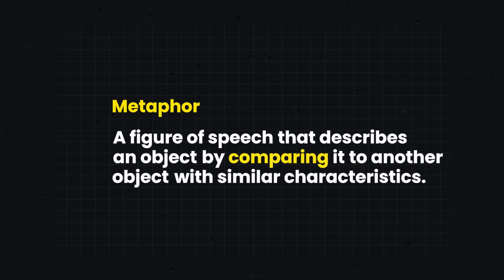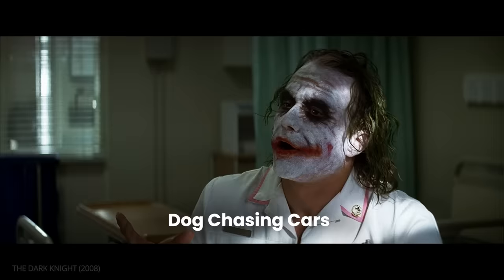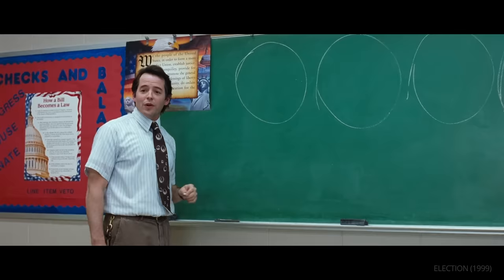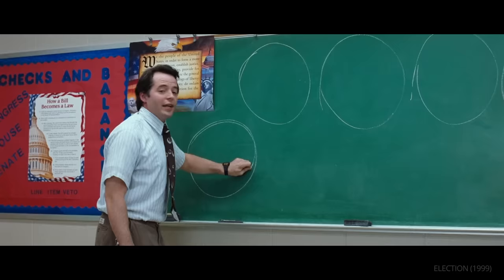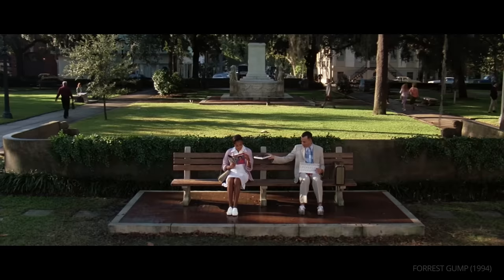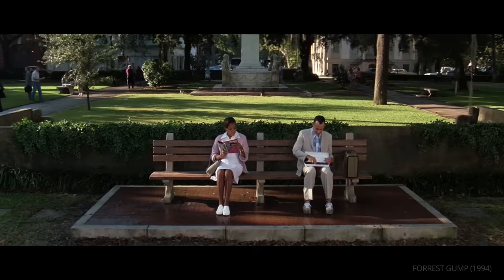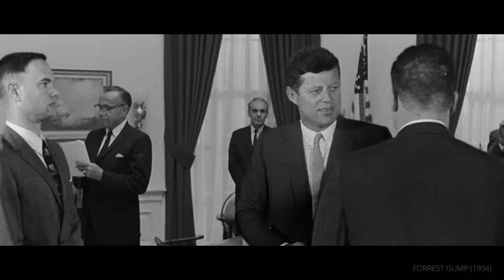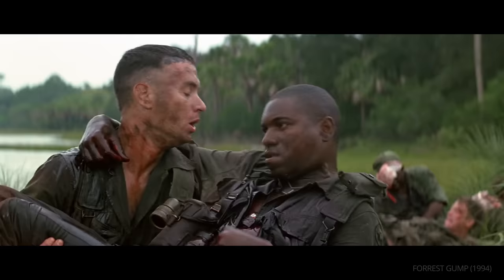What is a Metaphor — 8 Ways to Create Meaning with Comparison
What is a Metaphor — a complete guide to the art of metaphor, including eight different types, how they work, and how writers can use them to create meaning through comparison.

Chapters:
00:00 - Introduction to Metaphors
00:55 - Metaphor Definition and History
03:19 - Direct/Standard Metaphor
03:47 - Simile
05:13 - Implied Metaphor
06:26 - Extended Metaphor
07:45 - Controlling Metaphor
08:48 - Mixed Metaphor
09:36 - Dead Metaphor
10:05 - Visual Metaphor
12:35 - Takeaways

WHAT IS A METAPHOR

Metaphors are deceptively simple. We use them all the time in our everyday conversations. And yet there is a strict definition for “What is a metaphor” that most people aren’t aware of. For the average person, there is no pressing need to understand the art of metaphor, but the same cannot be said for writers. In this video, we’re going to define metaphor, the eight different types, how they work, and how writers can add them to their literary arsenal.

METAPHOR DEFINITION

Let’s start with a metaphor definition. A metaphor is a figure of speech that compares an object to another object with similar characteristics. It uses conjugations of “to be” like “I am,” “She is,” or “They are.” For example, “love is a battlefield.” Four elements are necessary to create a metaphor: the tenor, the vehicle, the ground, and the tension. The tenor is the subject in question (love), and the vehicle is the object of comparison (battlefield). The ground is what these two things have in common (both can be treacherous endeavors), and the tension makes them distinct (love is an emotion, while battlefields are sites of physical conflict).

“Love is a battlefield” is the standard, pure type of metaphor, but there are many others to explain.

TYPES OF METAPHORS

SIMILE VS METAPHOR
A simile is a type of metaphor that uses qualifiers such as “like” or “as” to make comparisons. For example, when Shrek proclaims that “Ogres are like onions.”

IMPLIED METAPHOR
An implied metaphor makes a comparison, but it’s more implicit. For example, in Whiplash, a character says, “Don’t worry about Fletcher. He’s more bark than bite.” Fletcher is being compared to a dog without saying exactly that.

EXTENDED METAPHOR
An extended metaphor is a comparison expressed over many lines. Perhaps the most famous example would be, “All the world’s a stage, and all the men and women are merely players…” from Shakespeare’s As You Like It.

DEAD METAPHOR
A dead metaphor is a metaphor that has been overused and turned into a cliche. Examples of these would include “You’re breaking my heart” and “Time is running out.”

CONTROLLING METAPHOR
A controlling metaphor is used throughout the story, often to speak the overall theme. In Turning Red, Mei turning into a giant red panda is a metaphor for the pains of puberty.

MIXED METAPHOR
A mixed metaphor combines two comparisons incorrectly. For example, “The early bird gathers no moss.”

VISUAL METAPHOR
Finally, a visual metaphor is simply a comparison made visually. This can be done in a single image (like fireworks exploding during a romantic moment) or between images, like Russian filmmaker Sergei Eisenstein intercut strikers being killed with cattle being slaughtered.

As you can see, the art of metaphor has wide-ranging implications. A writer or filmmaker can inject extra layers of meaning into their dialogue and imagery, adding sophistication and nuance to their work.

“I Know There’s Good In Him” by John Williams
“Dead Already” by Thomas Newman
“Crush” by Makeup and Vanity Set
“Collapse” by Makeup and Vanity Set
“Life is a Highway” by Tom Cochrane